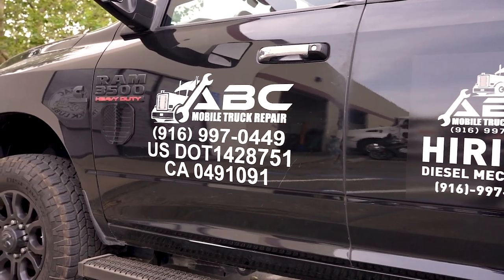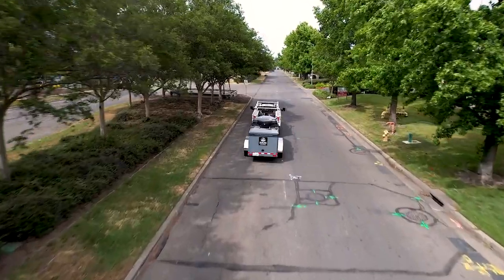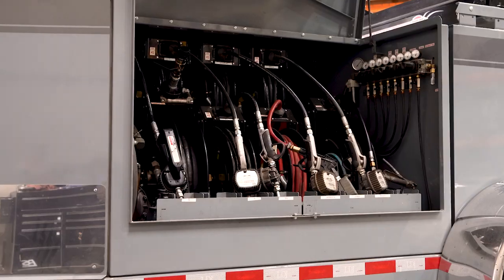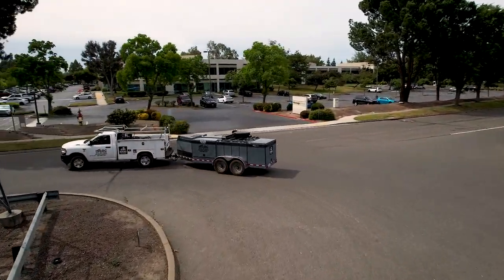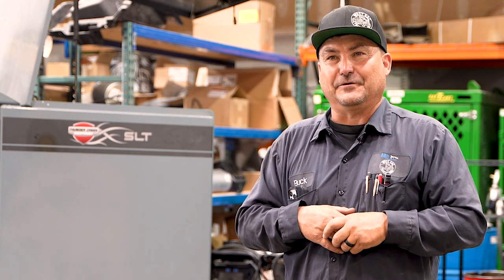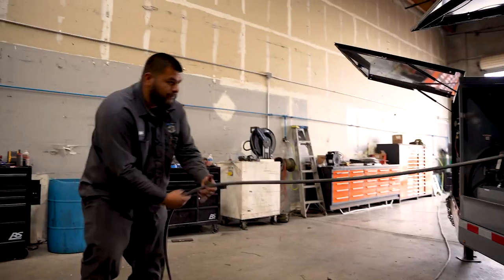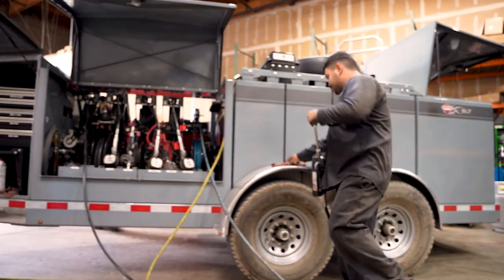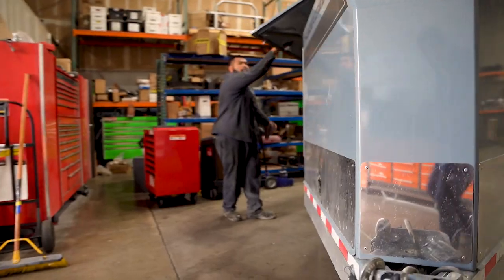Flexible Service & PM on Your Schedule | Thunder Creek Equipment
For ABC Mobile Truck Repair, meeting their customers needs often means hitting the road. Thunder Creek’s Service and Lube (SLT) trailer allows them to provide repairs and preventative maintenance anywhere any time.
The SLT’s ultra-customizable platform can hold up to ten fluids and provide a full service. At just a fraction of the cost of a full-size lube truck, this trailer continues to be an industry standout.
For more information on the SLT, visit thundercreek.com